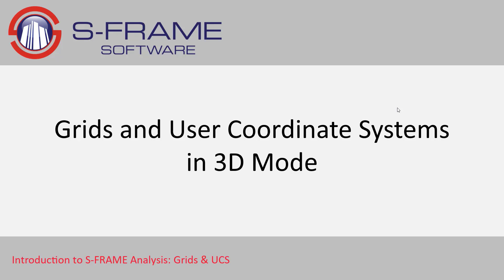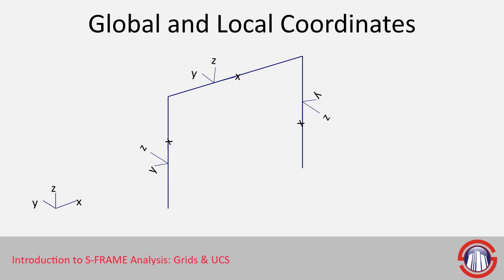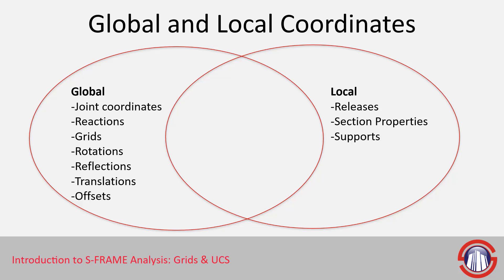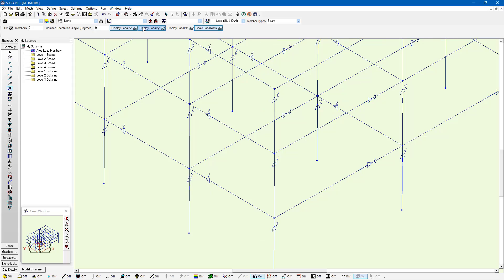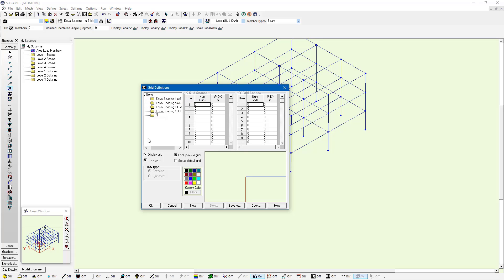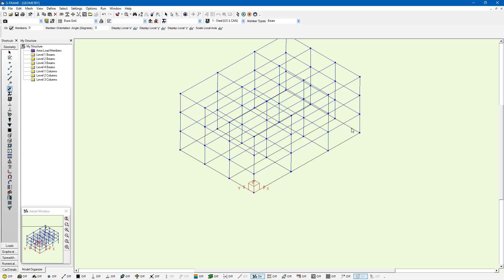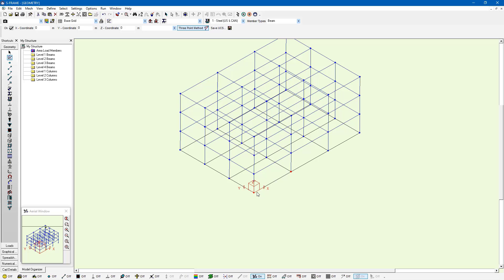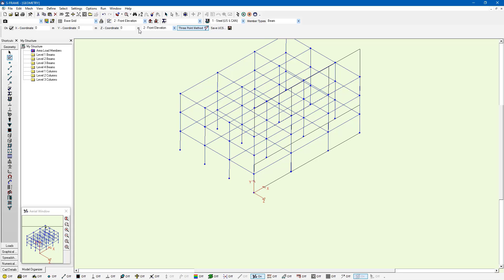S-FRAME Tutorial Series #3 - Defining Grids and Coordinate Systems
We will define grids, and use them to help layout our model.  We will also use custom defined coordinate systems to create grids on different planes